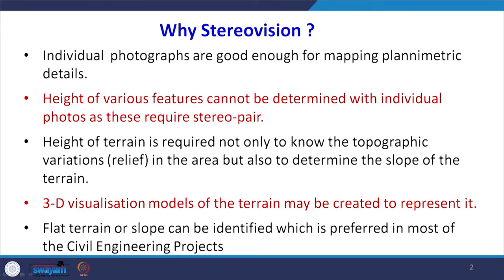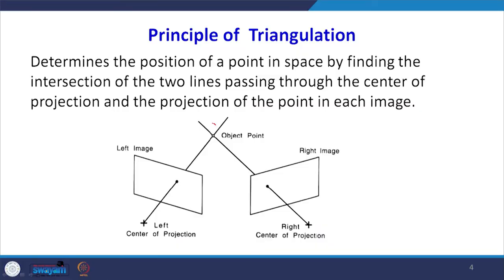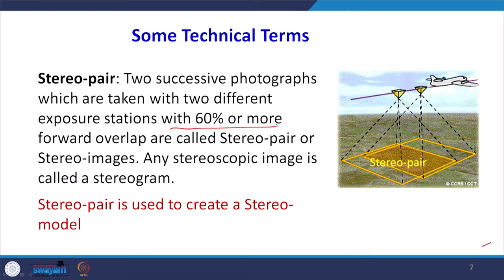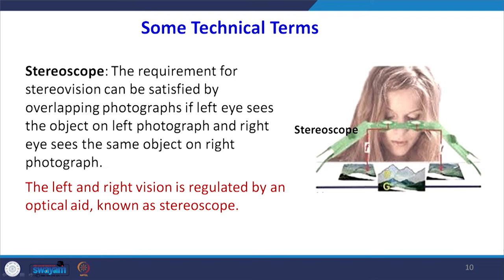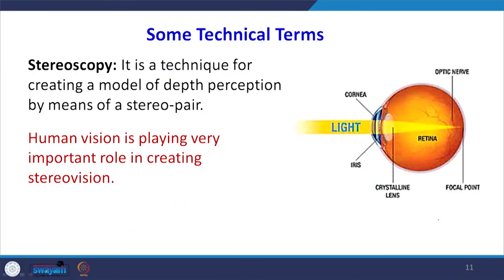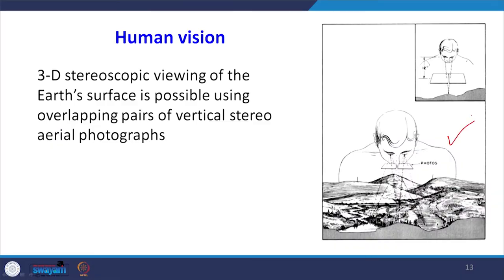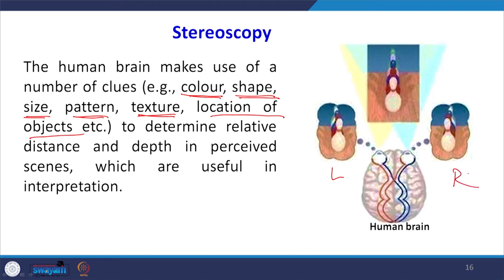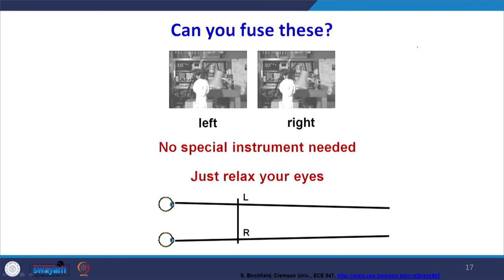Lecture 07: Photogrammetry - Stereo Pairs and Stereovision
This lecture discusses the overlap capabilities of aerial photographs which are being used to develop stereovision and understand the stereovision needs.